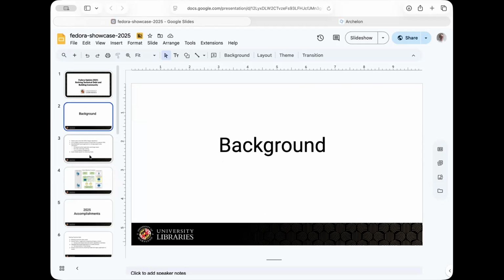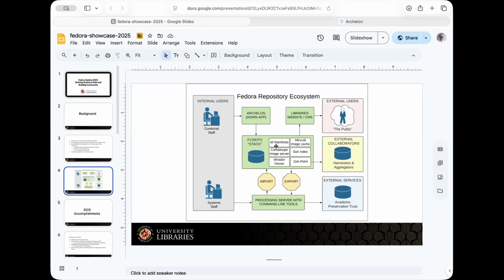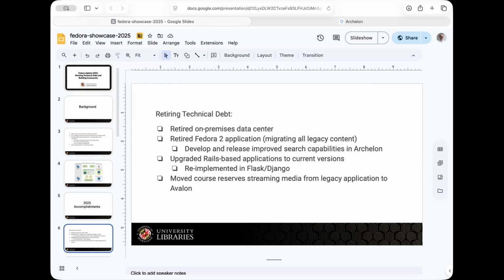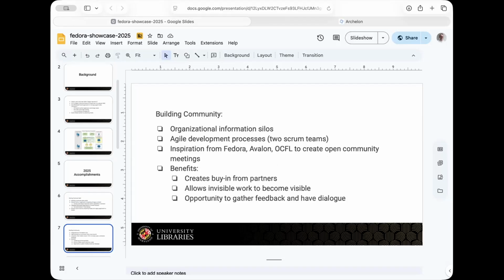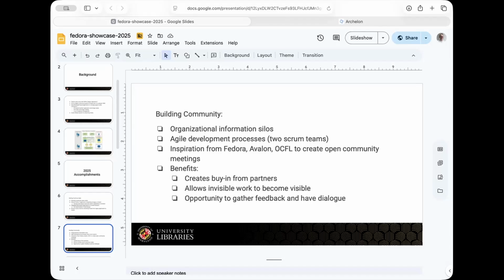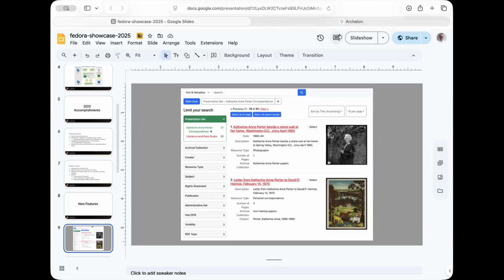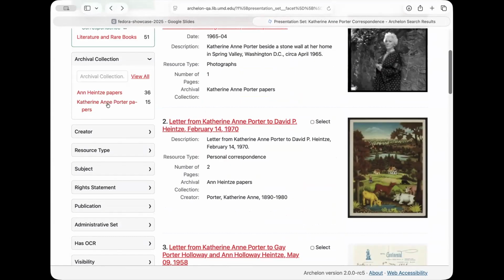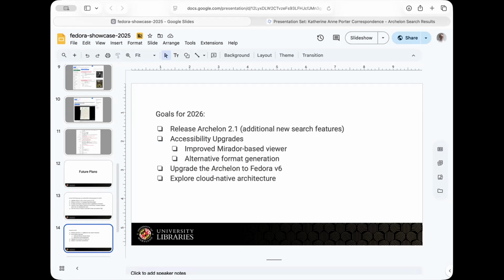University of Maryland Update: Retiring Technical Debt and Building Community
Josh Westgard, from the University of Maryland Libraries, showcases the progress made at the University of Maryland over the past year in improving their Fedora-based digital collections applications.

All 2025 Virtual Fedora Showcase content can be found on the event wiki